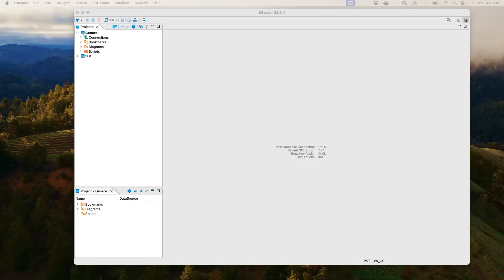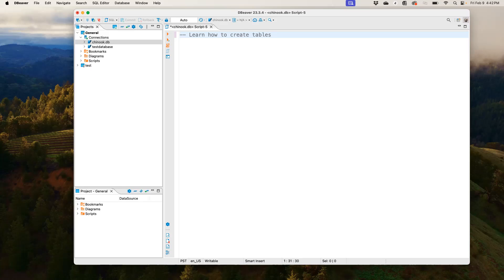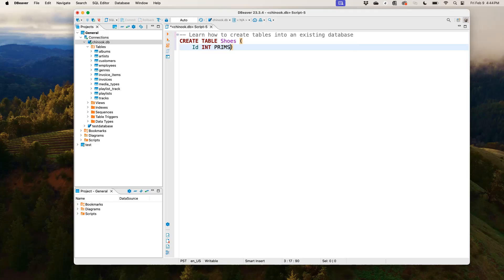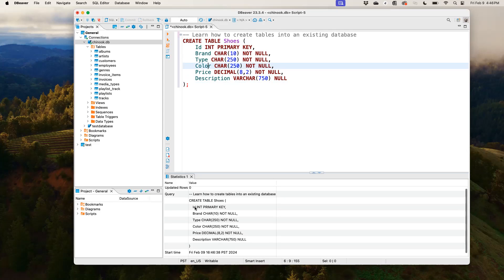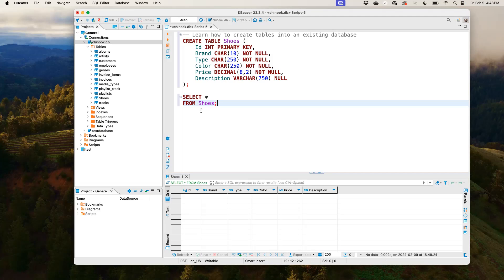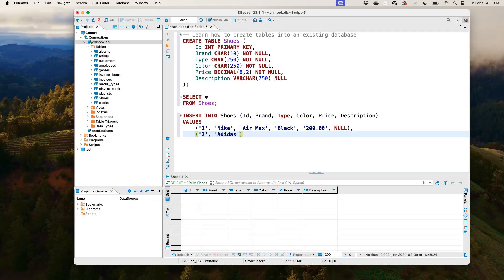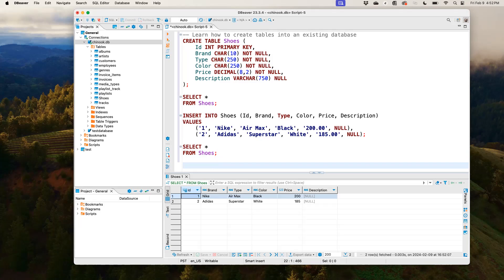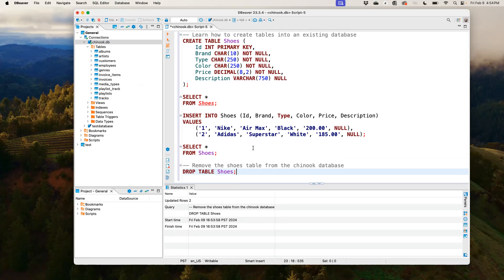SQL with DBeaver: Creating Tables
This tutorial video guides you on how to create tables in SQL and embed it in an existing database using the DBeaver software. Also, it helps you sharpen your SQL skills and knowledge.